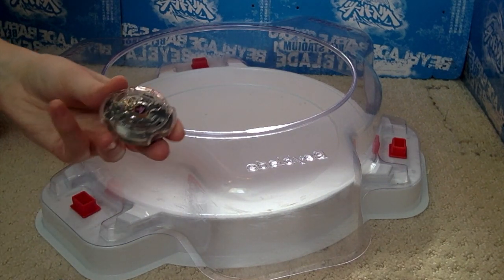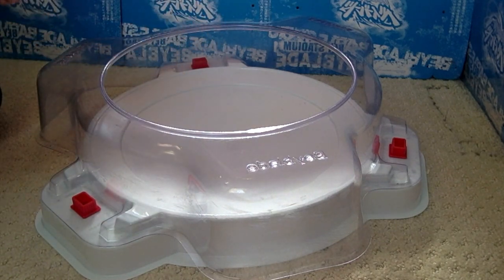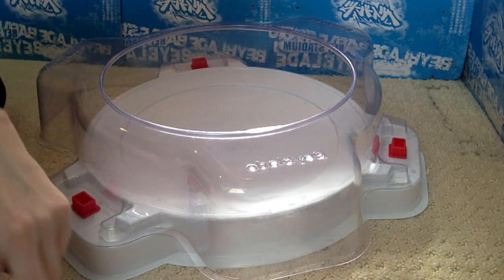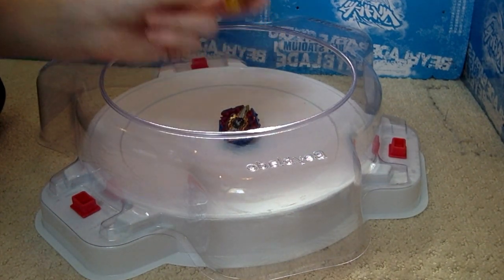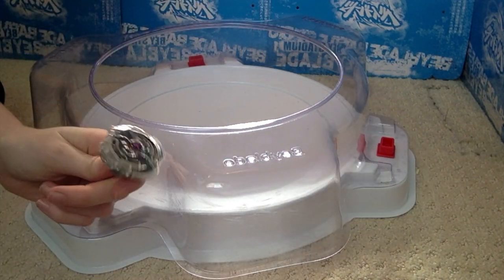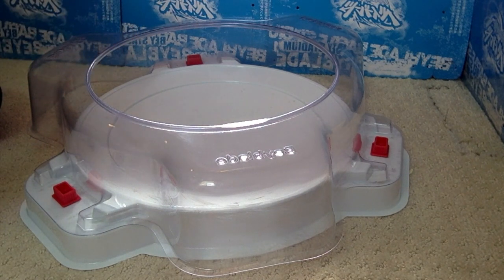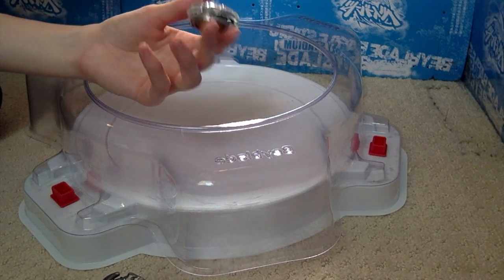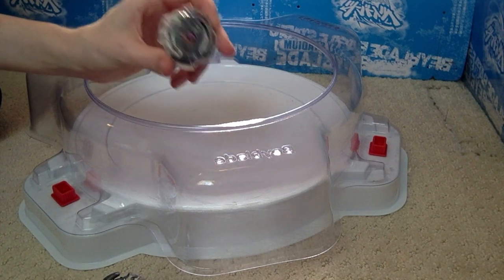Launching Strategies | How to Prevent Stamina Beyblades from Bursting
Techniques for preventing stamina-type beyblades from being burst.

And nL is not L2 whoops

Also I sound really cringe on video so ignore that